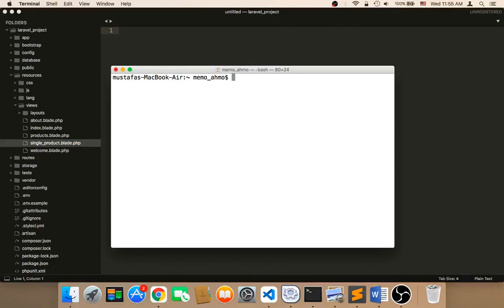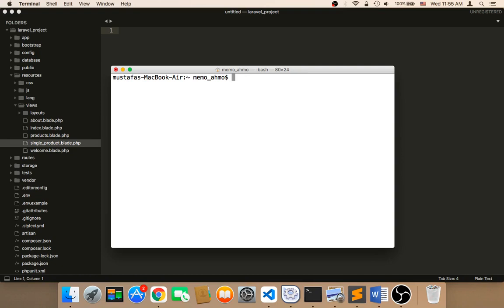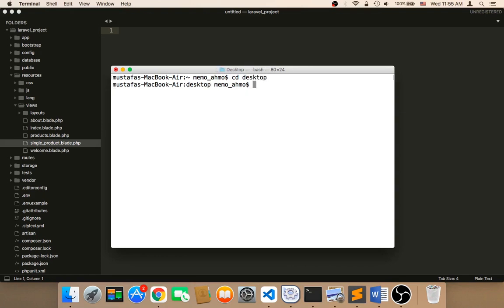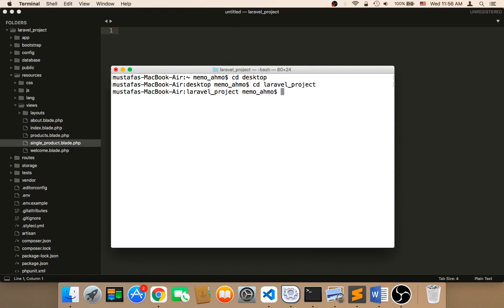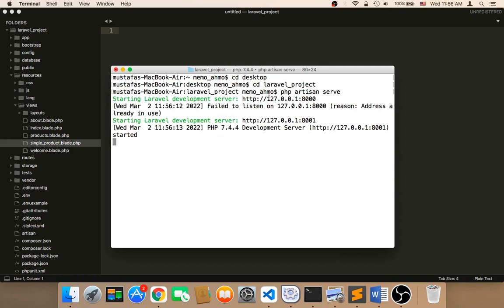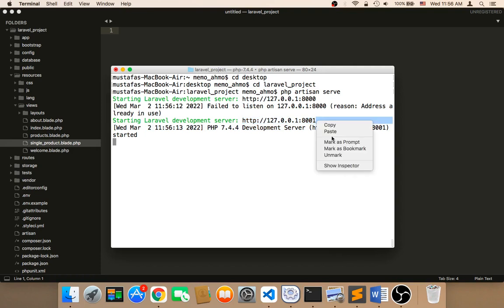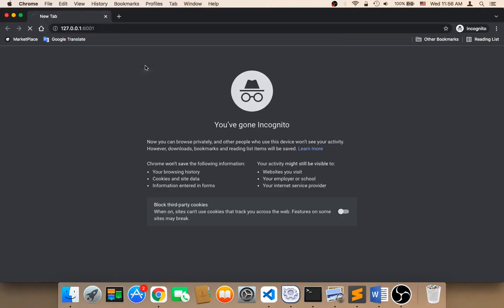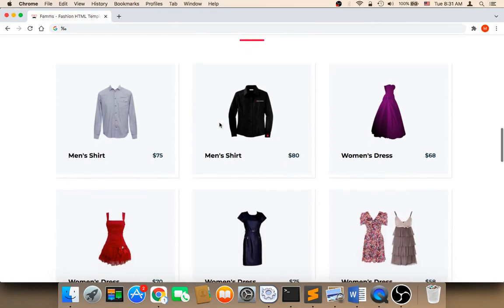Create Laravel Clothes E-commerce Website - Part 15